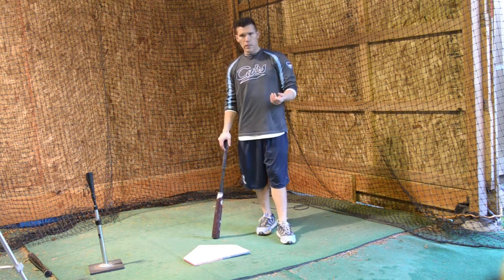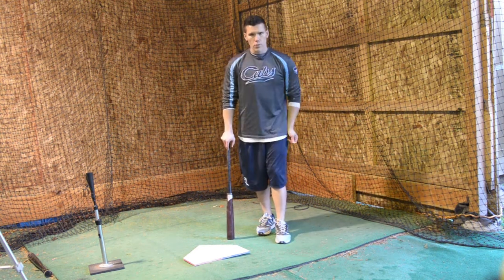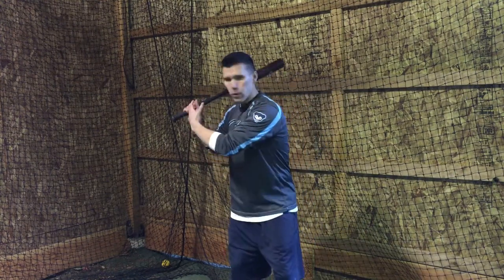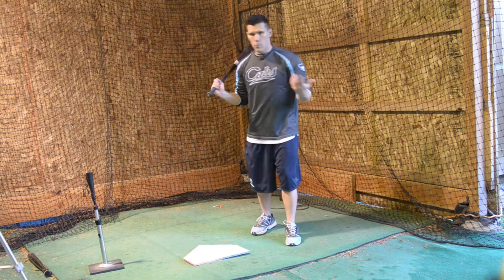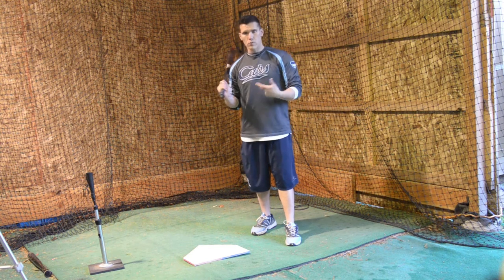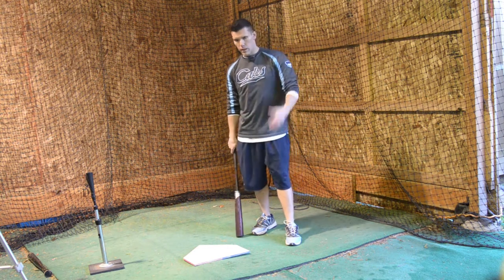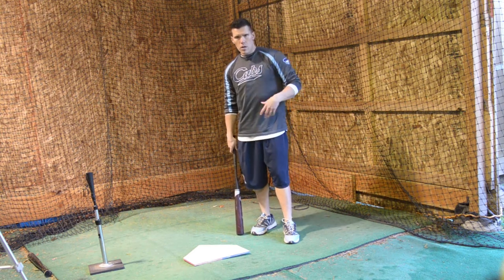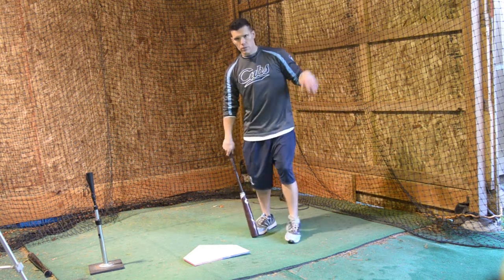Speed Drill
Jaime Baseball Academy head instructor, Brett Jaime, teaches the “Speed Toss Drill”.  This drill helps all hitters to focus on their rhythm and staying loose with their swing.